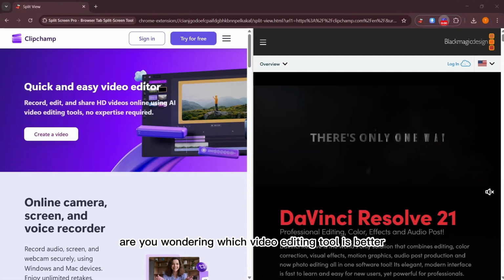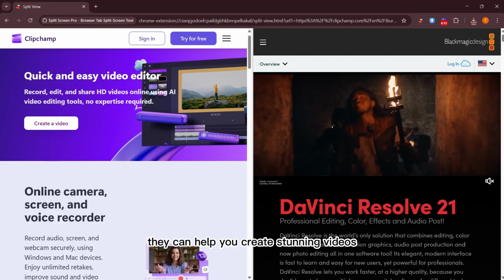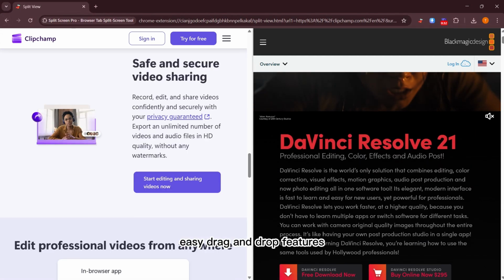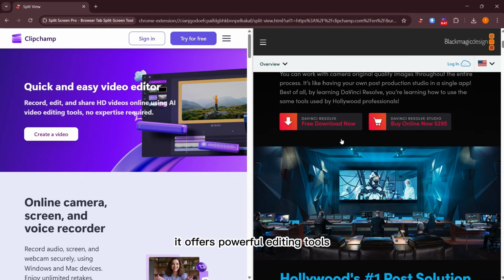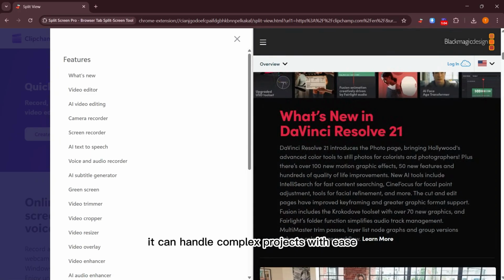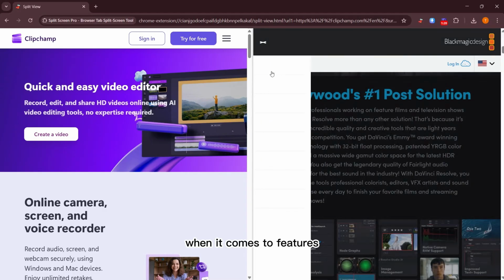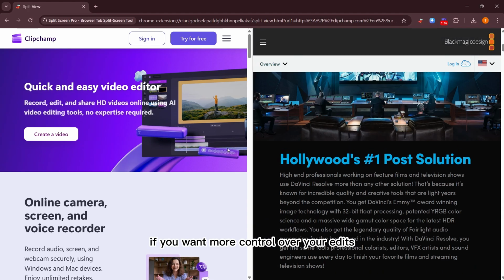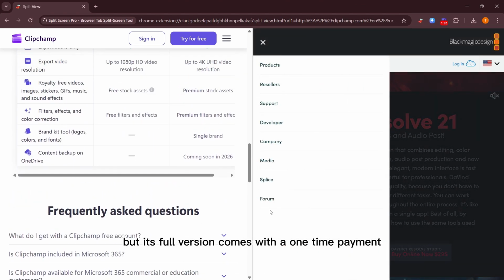DaVinci Resolve VS Clipchamp - BRUTALLY Honest Comparison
**Clipchamp vs DaVinci Resolve: Which Video Editing Software is Right for You?**

If you're searching for:
- Clipchamp vs DaVinci Resolve comparison
- Best video editing software for beginners
- Clipchamp tutorial for beginners
- How to use DaVinci Resolve for editing
- Clipchamp features explained
- DaVinci Resolve setup guide
- Video editing software comparison 2023
- Clipchamp vs DaVinci Resolve for YouTube
- How to choose video editing software
- Clipchamp vs DaVinci Resolve pros and cons

In this video, we dive deep into the **Clipchamp vs DaVinci Resolve** debate, exploring the features, benefits, and drawbacks of each video editing software. Whether you’re a beginner looking for an easy-to-use platform or a more advanced user seeking robust editing tools, we’ll help you make an informed decision.

- Clipchamp review
- DaVinci Resolve features
- How to edit videos with Clipchamp
- Fixing common issues in DaVinci Resolve
- Clipchamp setup tutorial
- DaVinci Resolve for beginners
- Video editing tips and tricks
- How to create stunning videos with Clipchamp
- Comparing video editing software
- Clipchamp vs DaVinci Resolve for content creation